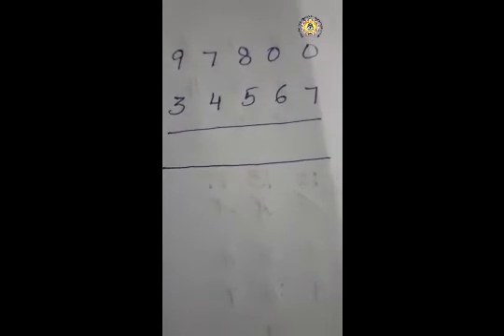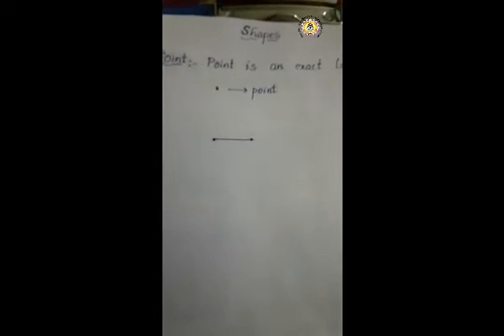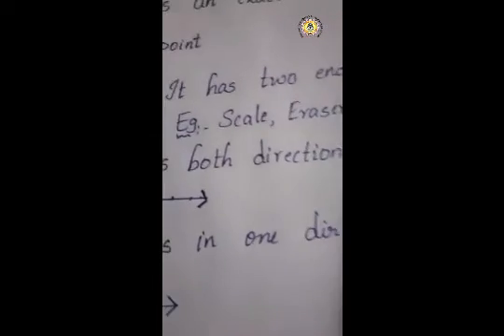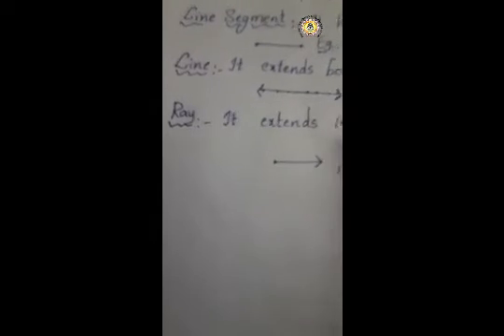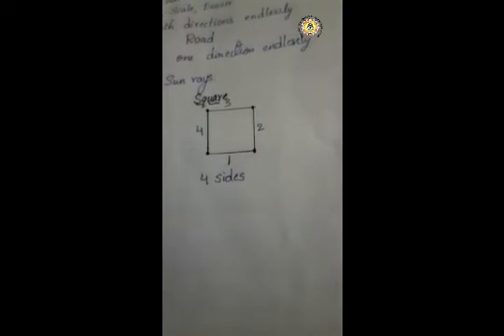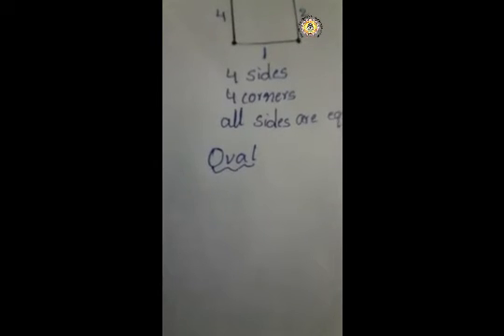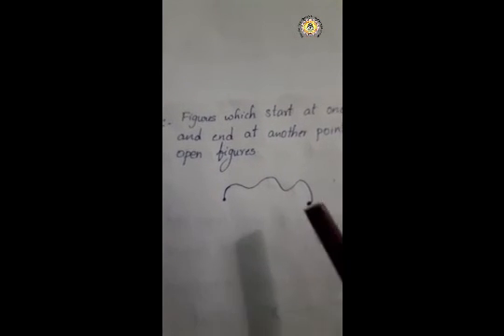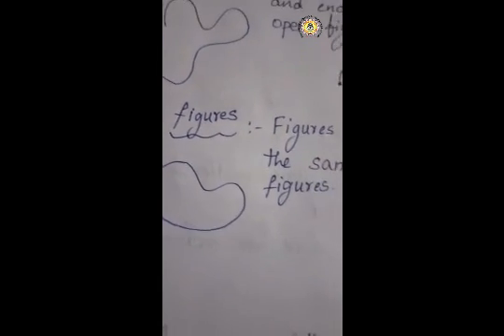4th maths Shapes